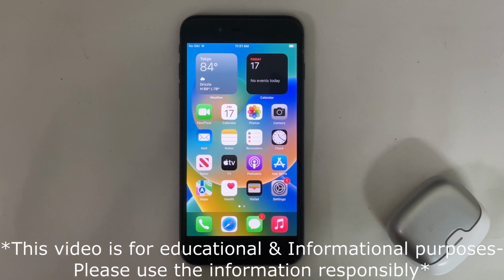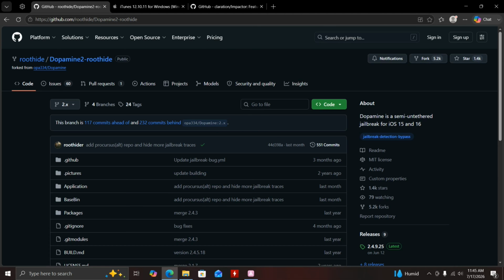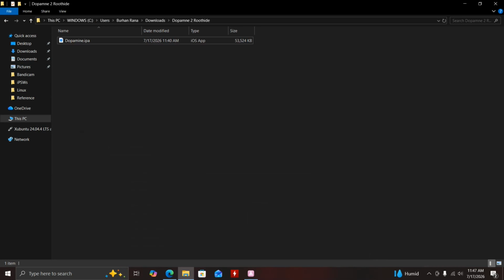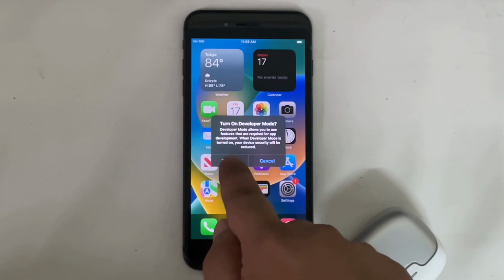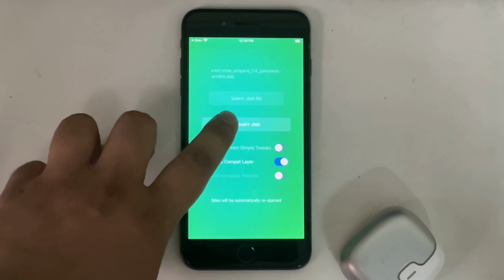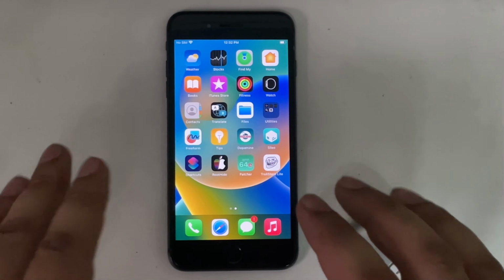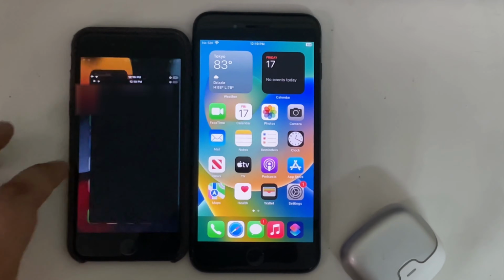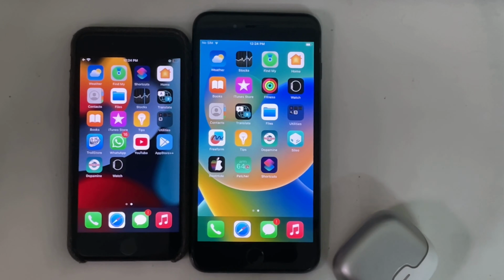NEW! Dopamine 2 RootHide iOS 16.7.16 & 15.8.8 | Full Guide | Tweaks, TrollStore & Passcode Working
In this detailed guide, I'll show you how to install Dopamine 2 RootHide on iOS 16.7.16 using the PC method and demonstrate that it also works on iOS 15.8.8 across all supported devices. Unlike PaleHide or palera1n RootHide, this method uses the Dopamine 2 RootHide app directly, making it an excellent option for compatible devices running the latest supported iOS versions. I'll also show you how to install tweaks, install TrollStore, verify that the passcode works correctly while jailbroken, and remove the jailbreak to restore the device to a clean, stock state. The method shown in this video is completely free for everyone.

Topics Covered:
iOS 16.7.16 RootHide Jailbreak
Jailbreak RootHide iOS 15.8.8
Dopamine 2 RootHide iOS 16.7.6
iOS 15.8.8 Dopamine 2 RootHide